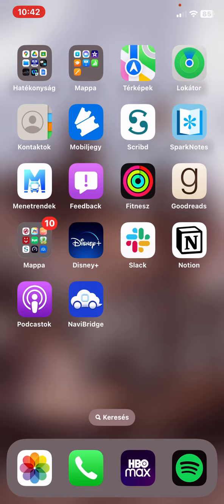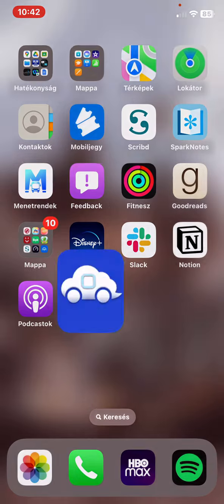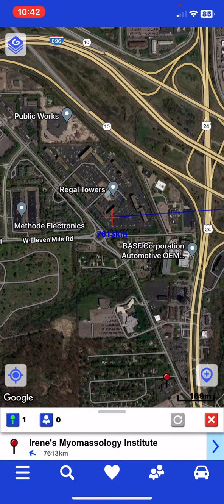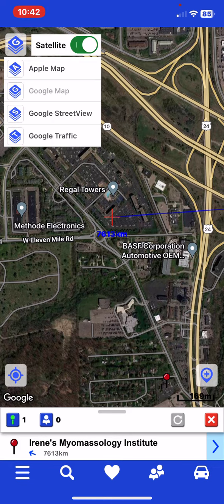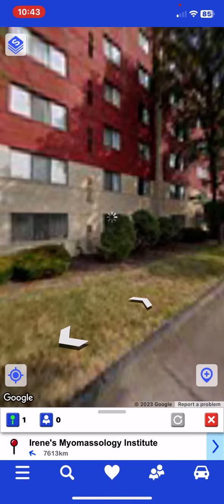How to enable the Google Street View mode in NaviBridge?